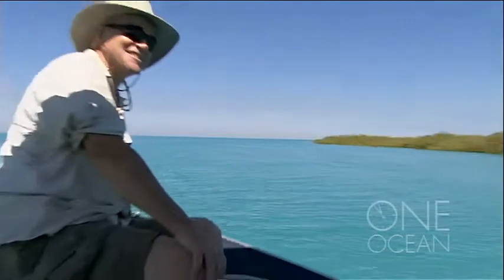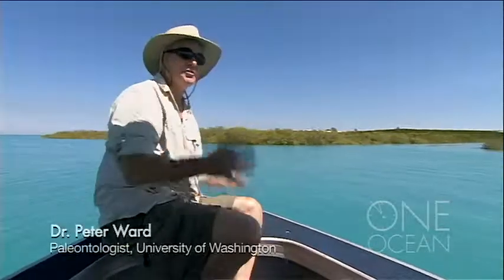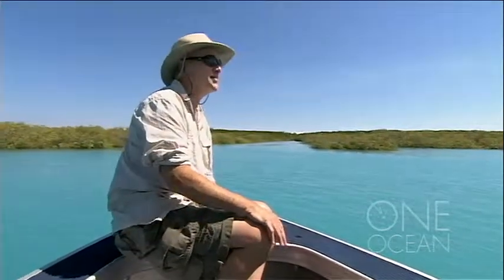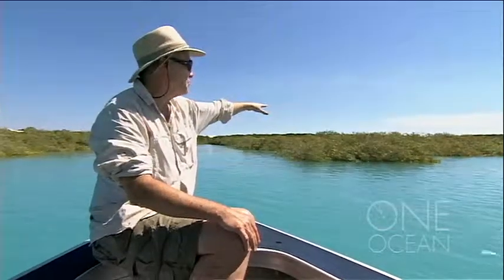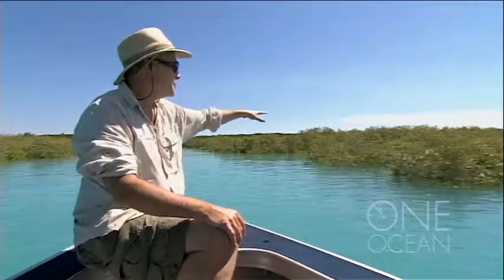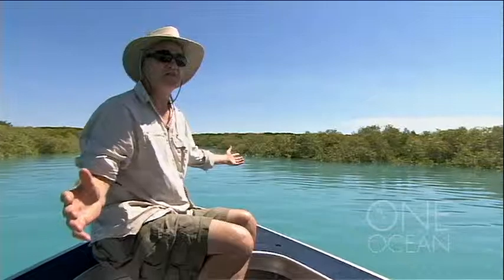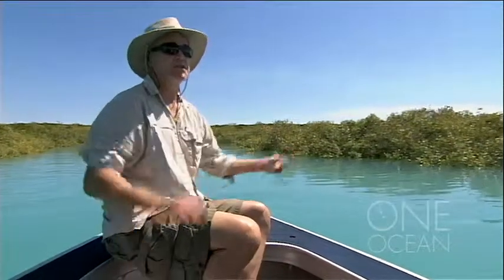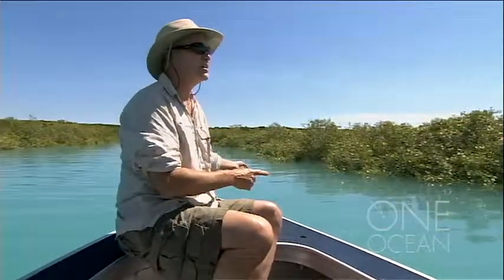Broome, Western Australia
Dr. Peter Ward explaining the significance of mangrove swamps.